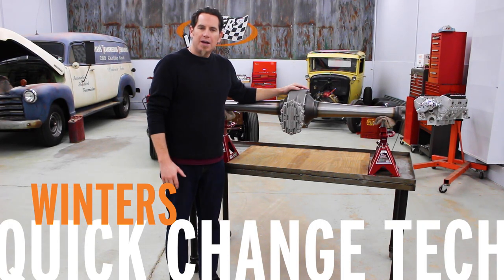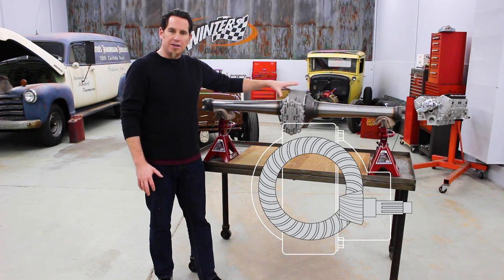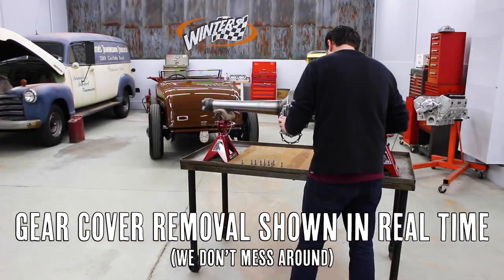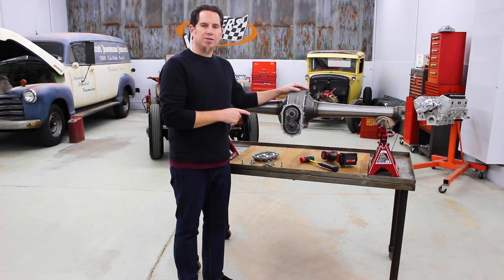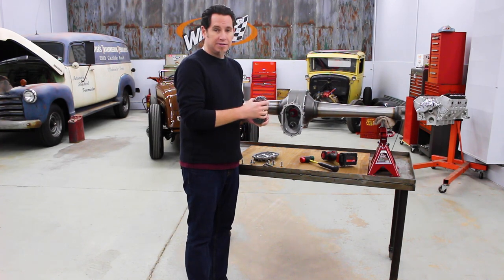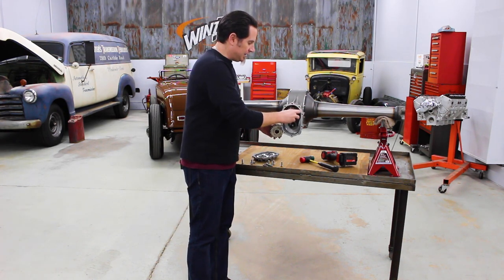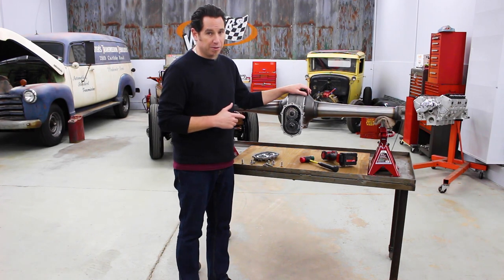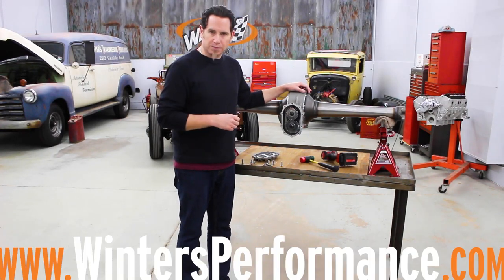What is a quick change rear end? // Winters Quick Change Tech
Quick change rear ends have been the standard in racing and hot rodding for decades. They allow you to change final drive ratios with a simple gear change, so racers can maximize performance from track to track, and hot rodders can switch from highway to race gearing in minutes. In this video we explain how a quick change works in comparison with a standard, fixed-ratio rear end.

Since 1958, Winters has been crafting the highest quality performance rear ends and driveline components for racers and hot rodders alike.